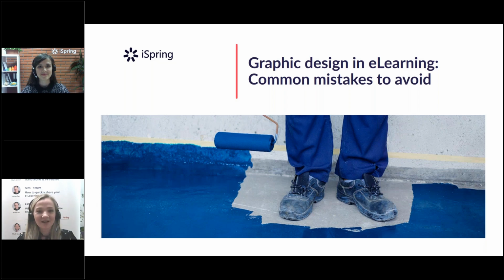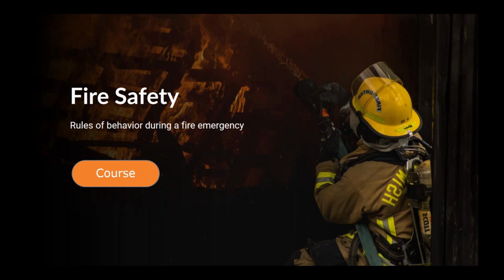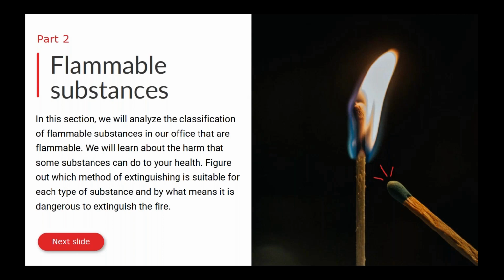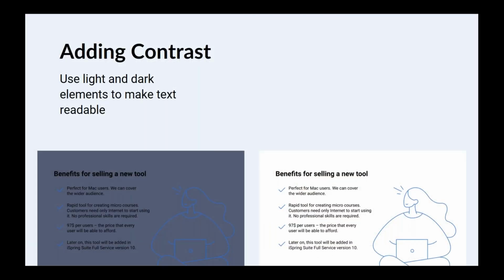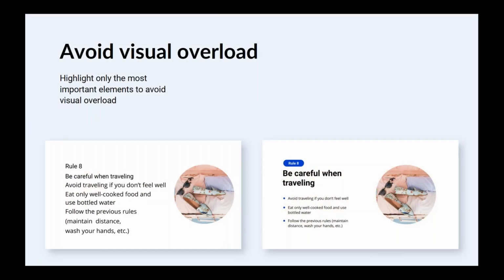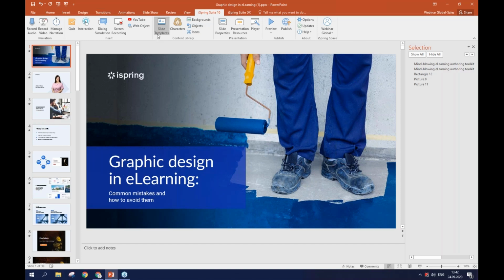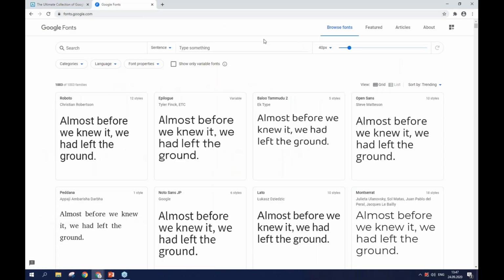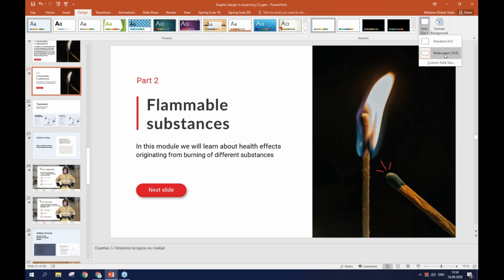Graphic design in eLearning: Common mistakes and how to avoid them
Did you know that it’s possible to build eye-catching AND effective training courses, even if you don’t have a designer on your team?

Watch this webinar to learn how easily you can enhance your existing materials with the basics of Composition and Typography.

During this session, we’ll share practical tips and tricks that will allow you to create outstanding and functional eLearning courses that your students will enjoy.

To achieve this we will:

-    Present the basic principles of graphic design and show how to apply them to eLearning courses
-    Point out common mistakes in online-course design
-    See how to improve an actual course to make it look perfect

Audience level: Beginner